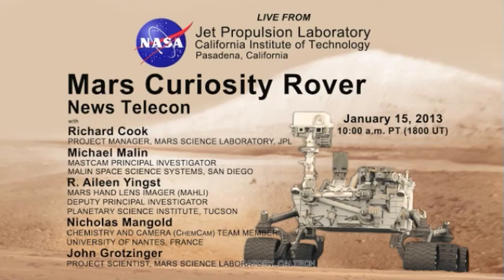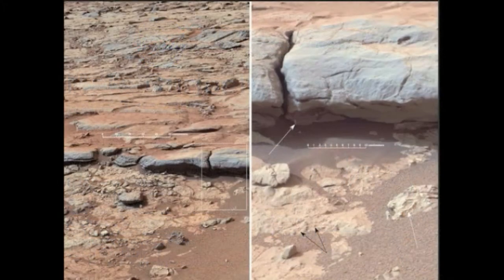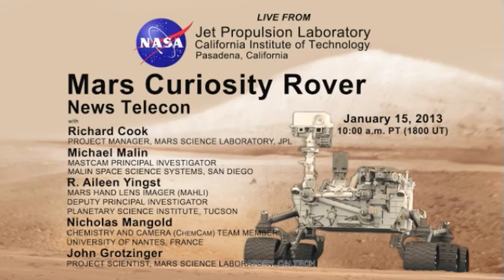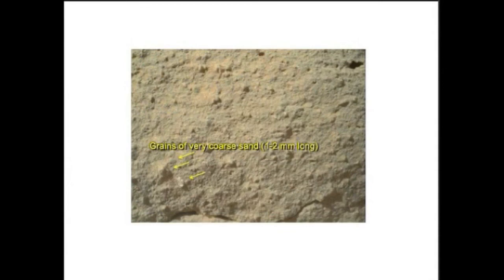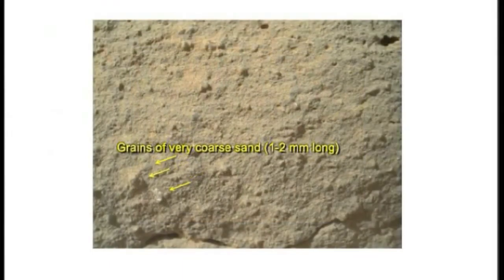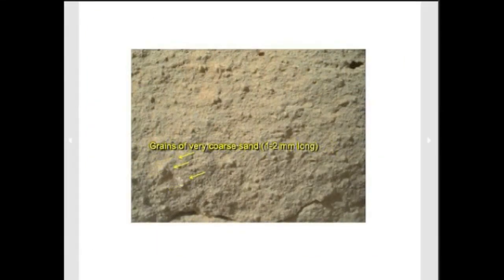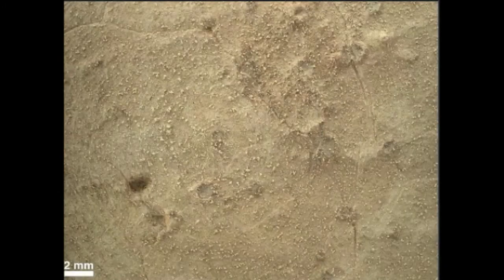Curiosity To Drill For Mars' Active Past - HD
The rover's Rotary Percussive Drill will sink its bit into the John Klein Area which "shows signs of (geologic) activity in a diverse sense, with one or more transport mechanisms in play" according to MAHLI (Mars Hand Lens Imager) principal investigator R. Aileen Yingst.